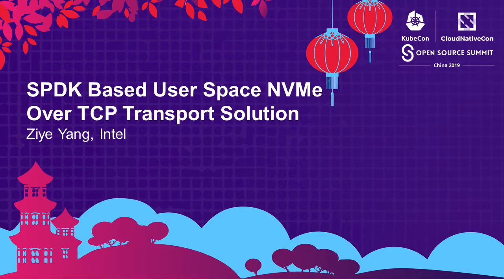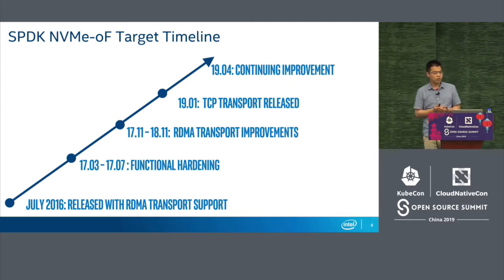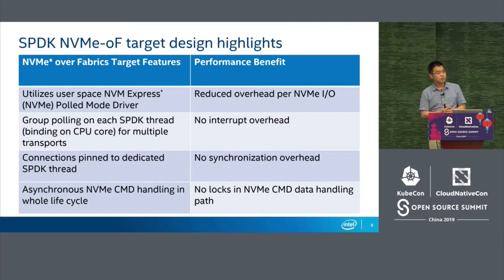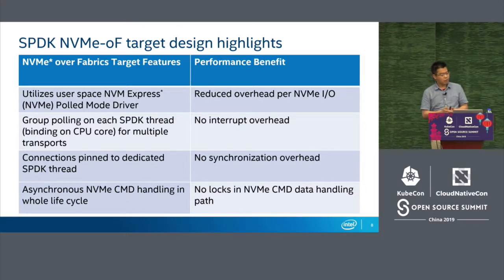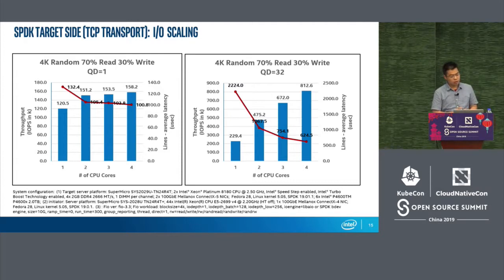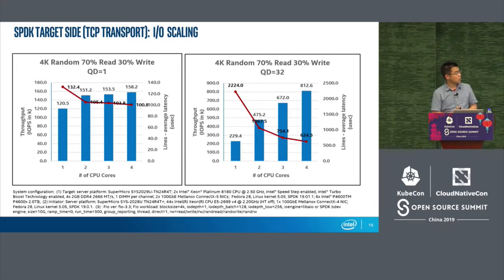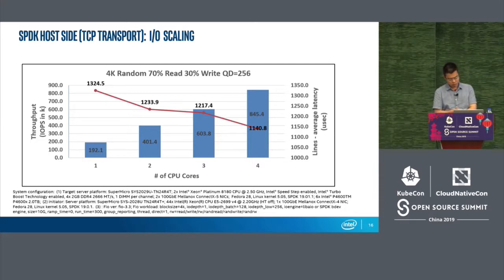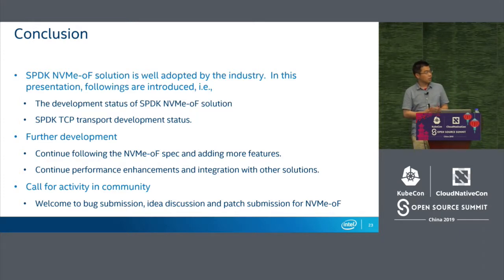SPDK Based User Space NVMe Over TCP Transport Solution - Ziye Yang, Intel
Recently, NVM express releases the new spec of TCP transport (TP8000) for NVMe over fabrics. In this talk, we would like to introduce the design, implementation and development plan of TCP transport for NVMe-oF in SPDK . Currently, SPDK implements both TCP transport in host and target side, and it can be tested against Linux kernel solution with good interoperability. Besides, some experiments results will be presented to demonstrate the performance and scalability of SPDK's NVMe-oF TCP transport implementation. Moreover, we will introduce some techniques for the further performance improvement of SPDK's solution, e.g., (1) leveraging user space TCP stack (e.g., VPP + DPDK) to replace the kernel TCP stack; (2) leveraging some features of hardware such as ADQ on Intel's E810 NIC.